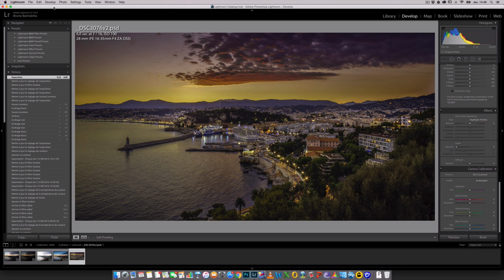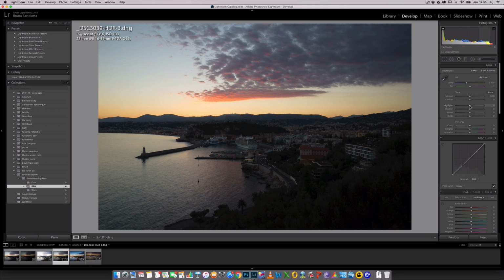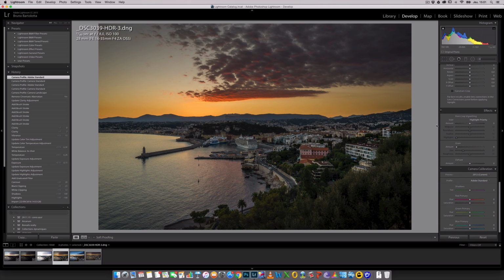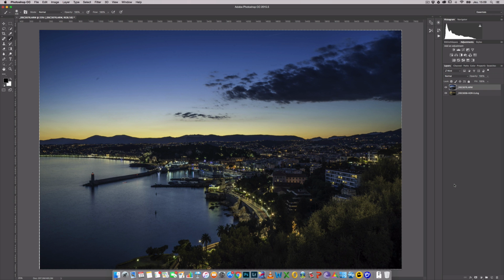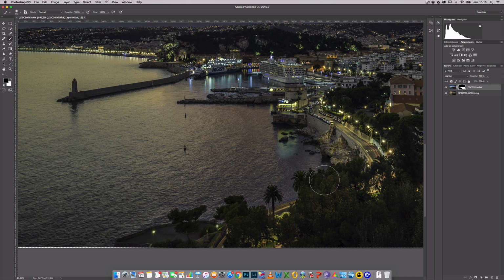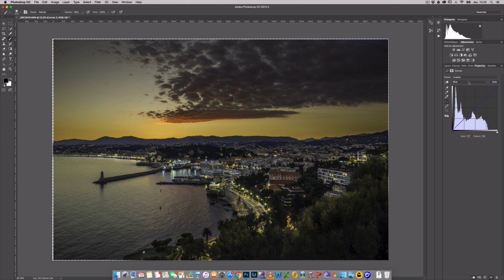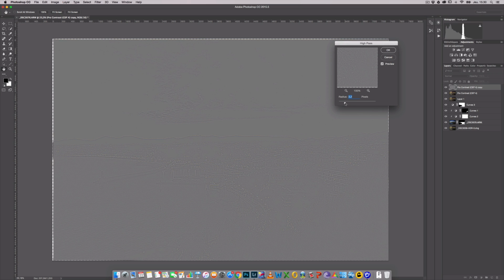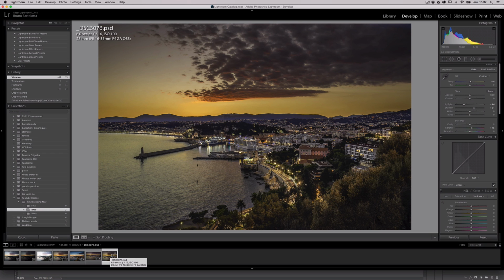Time Blend & cityscapes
This video shows the technique to place night city lights in a sunset shot of a cityscape in order to get the nice sunset sky with the city entirely lighted